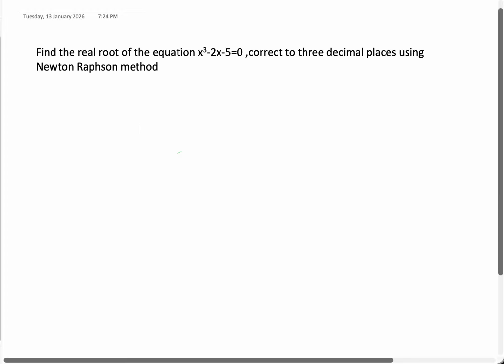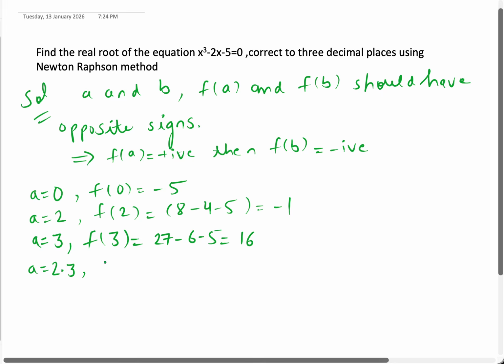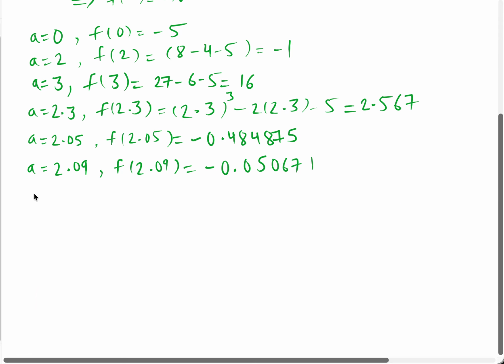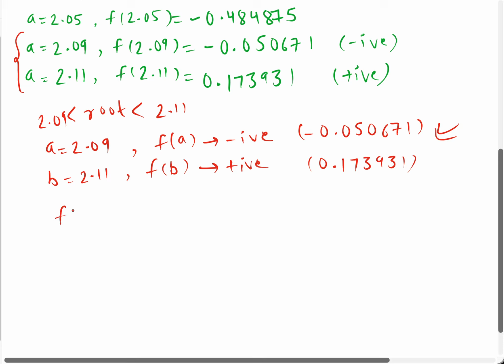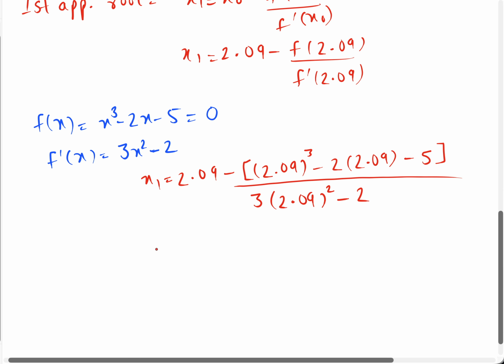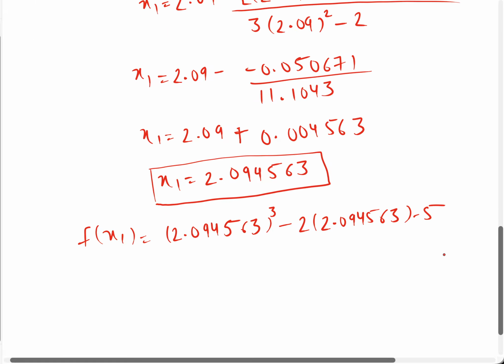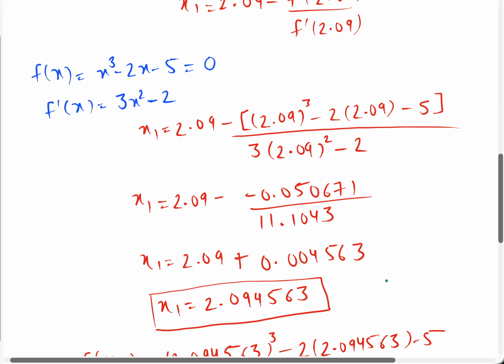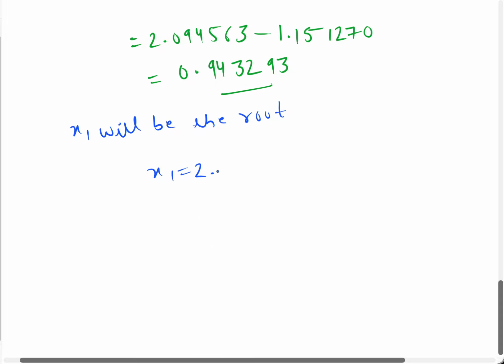Find real root of the equation x3-2x-5=0 ,correct to three decimal places by Newton Raphson method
Find the real root of the equation x3-2x-5=0 ,correct to three decimal places using Newton Raphson method